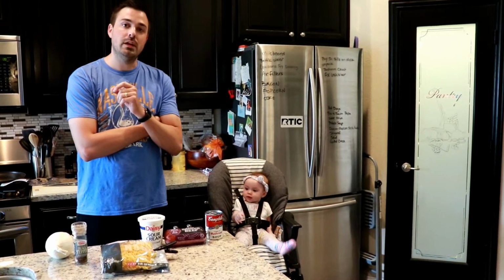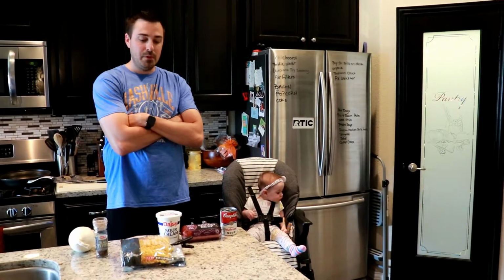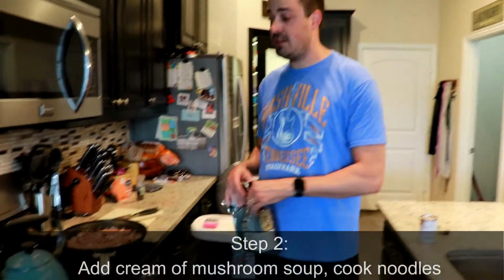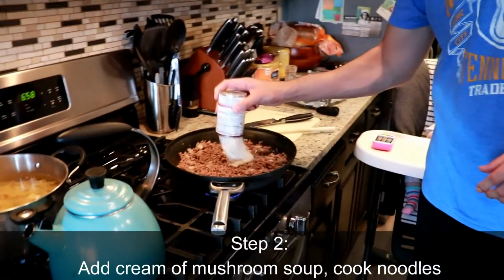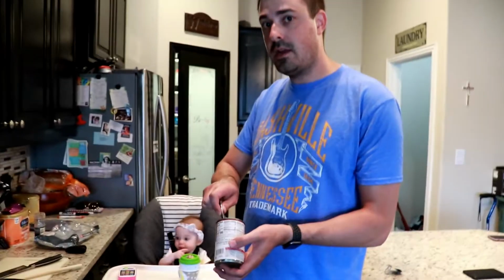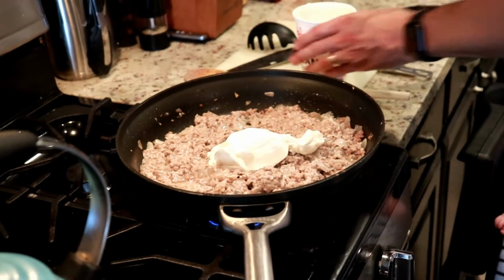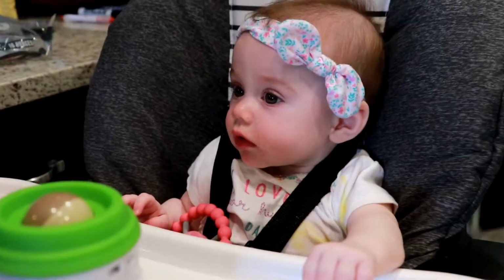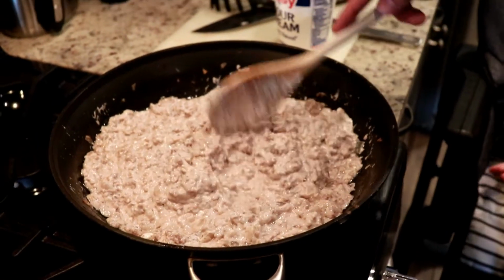Matt & Maddie Make Food Pt. 4 - Beef Stroganoff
INGREDIENTS AND RECIPE BELOW:

Ingredients:
1 lb ground beef
1 can cream of mushroom
1 medium onion, diced
Sour cream
Egg noodles

Recipe:
In a large skillet, cook ground beef and diced onion. Add cream of mushroom soup. Let simmer for 5 minutes. Add sour cream, salt, and pepper to taste. At the same time as all of this, boil water, add noodles, cook until soft.

Serve over noodles. ENJOY!

Outtro song: "This Will Be" by Natalie Cole